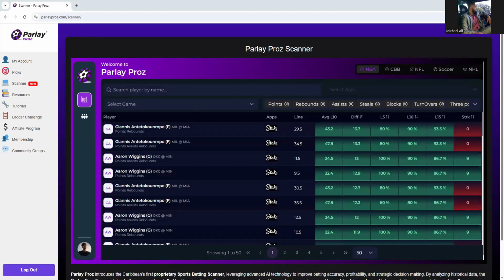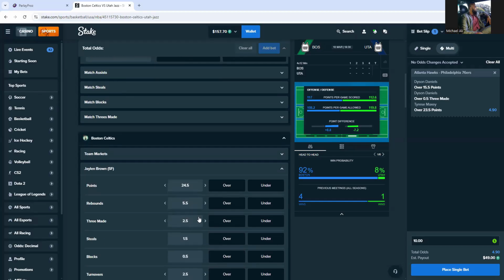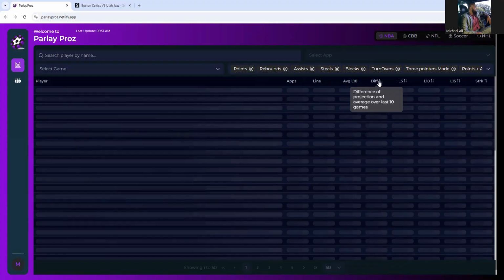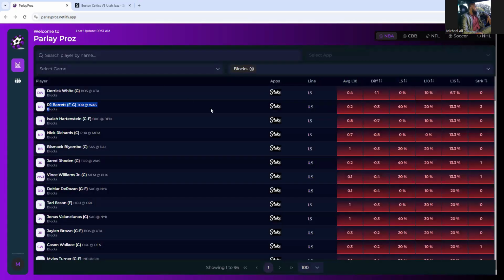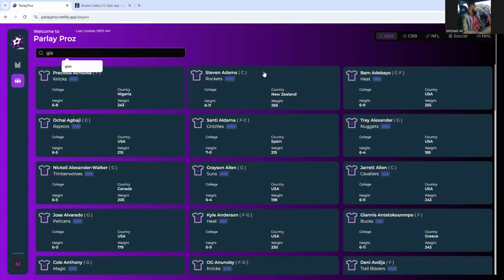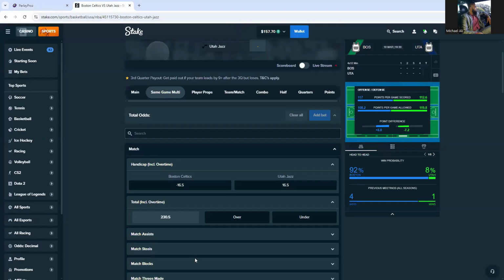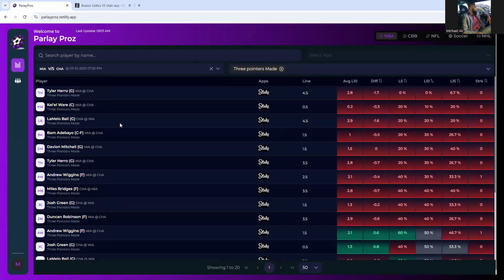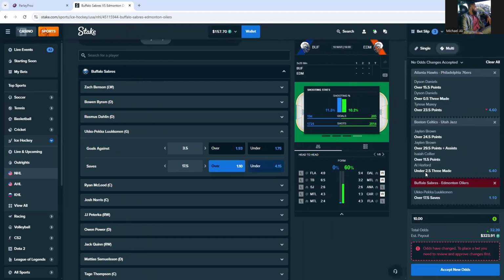Building Bets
How to build parlays properly using our scanner.

Including:

1) Same Game Multi

2) Different Game Multi

3) Tips on finding value bets

4) Advanced Betting Insights